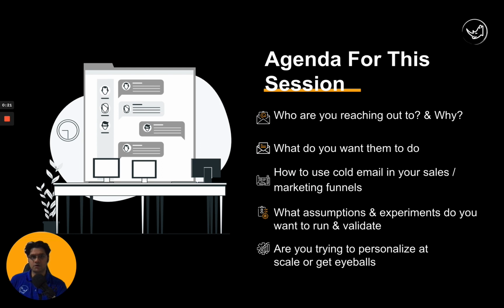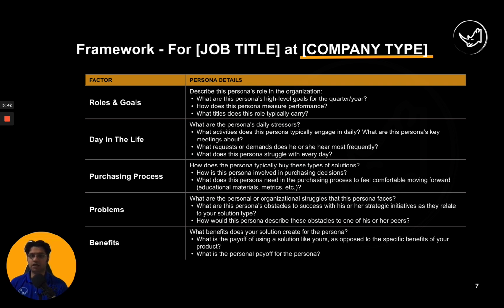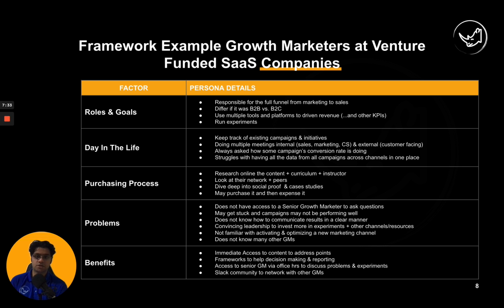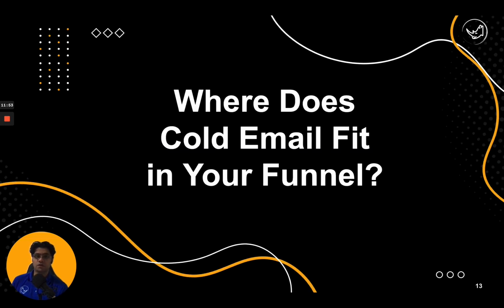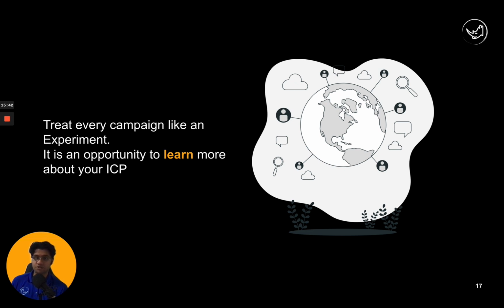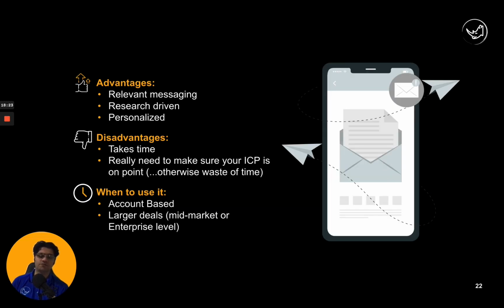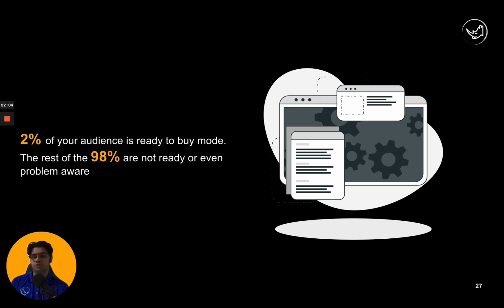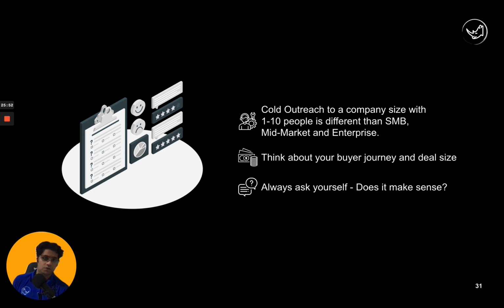Cold Email Playbook Module 3 Strategy